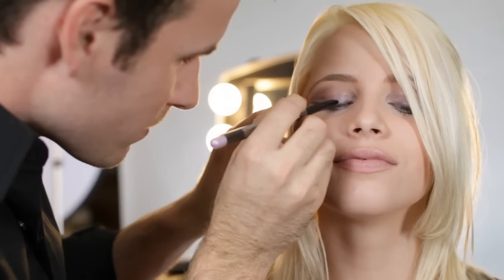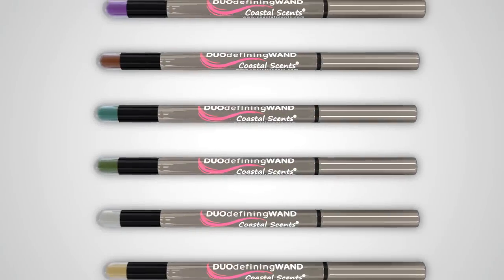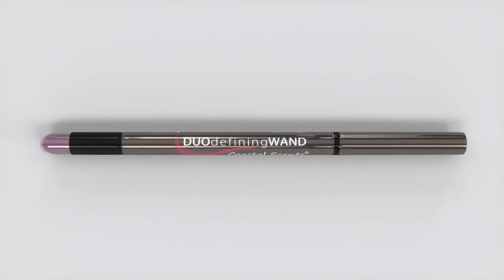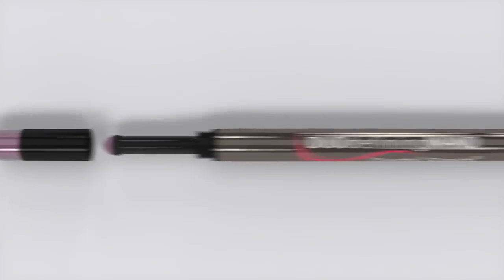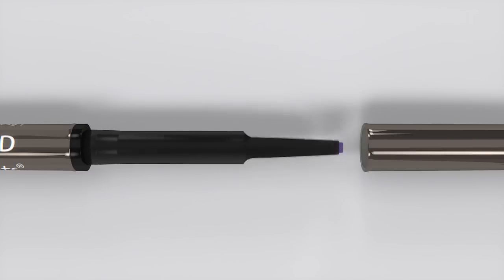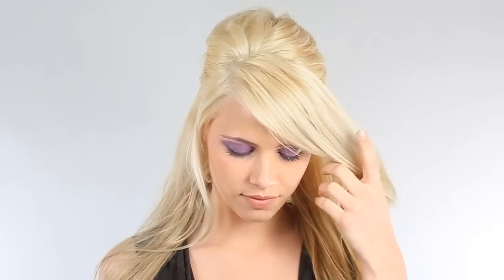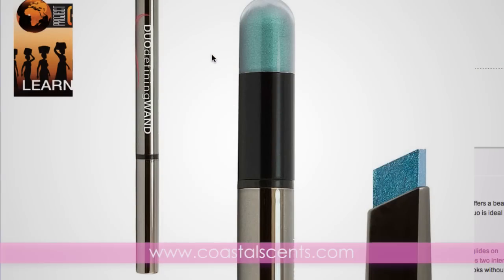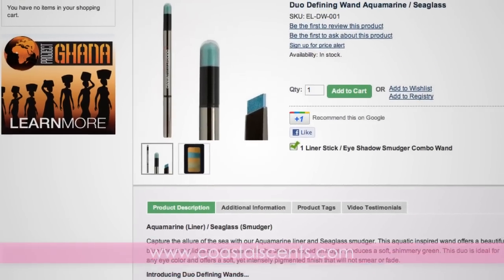Duo Defining Wands from Coastal Scents!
Get Duo Defining Wands for only $9.95 each!

ABOUT DUO DEFINING WANDS:

A Duo Defining Wand is the ideal two in one eyeliner and smudger combination. The easy to use, angled liner glides on smoothly, while the sponge tipped smudger allows for precision blending and contouring. Each Duo Defining Wand includes two intensely pigmented hues that complement each other perfectly. This combination allows you to easily create a multitude of long lasting looks all without smearing or fading in one simple, compact design. This new, versatile makeup pen is perfect for professional application or on-the-go touch ups! Visit CoastalScents.com now and select your favorites!

SEE YOU ON OUR CHANNEL!

ABOUT US:

Coastal Scents is your source for premium cosmetics at affordable pricing!